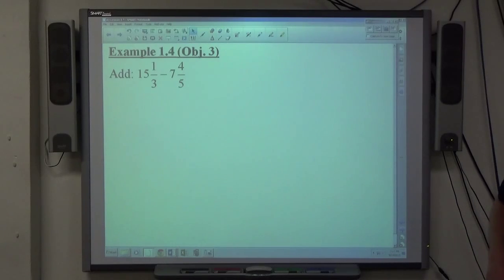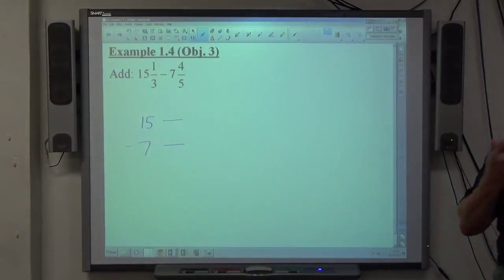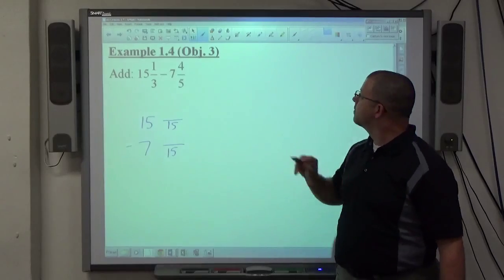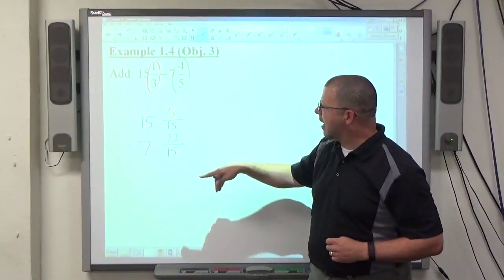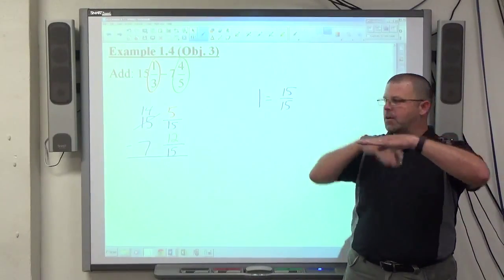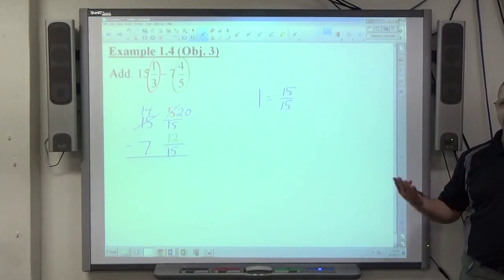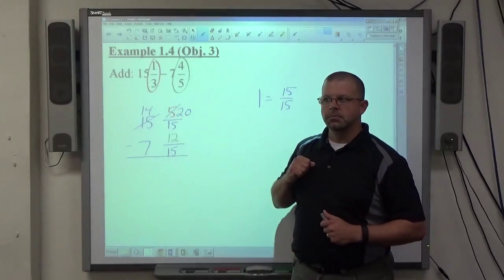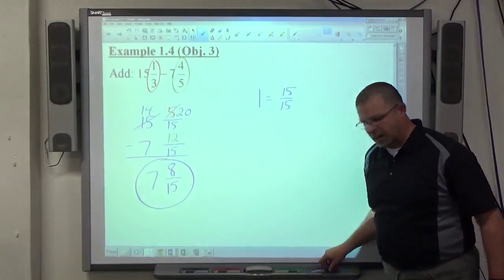Algebra I Example 1.4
Subtract mixed number with unlike denominators when borrowing is necessary.